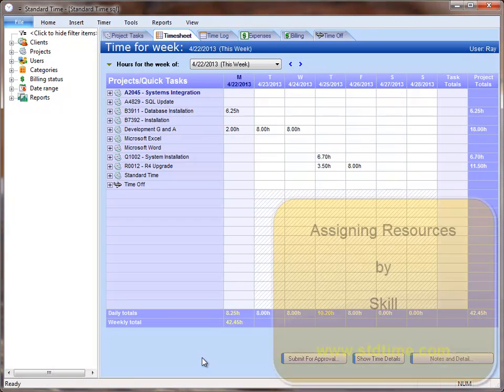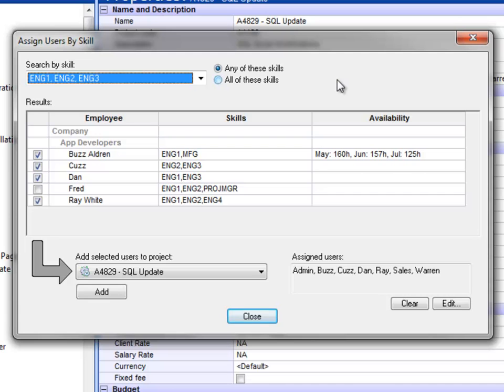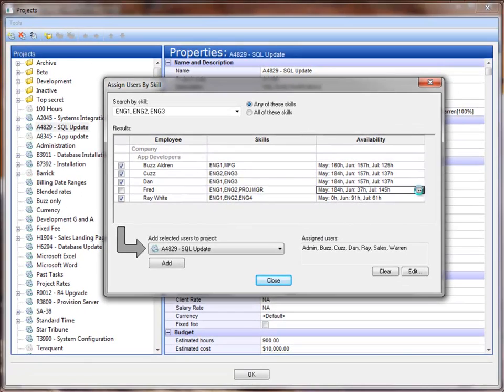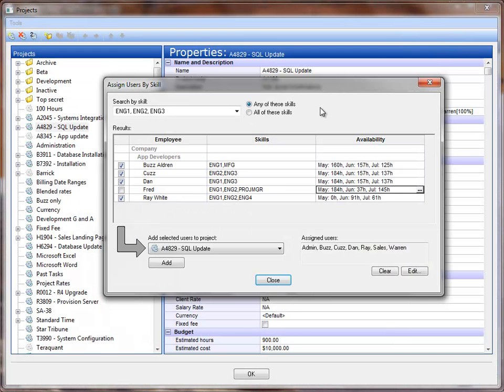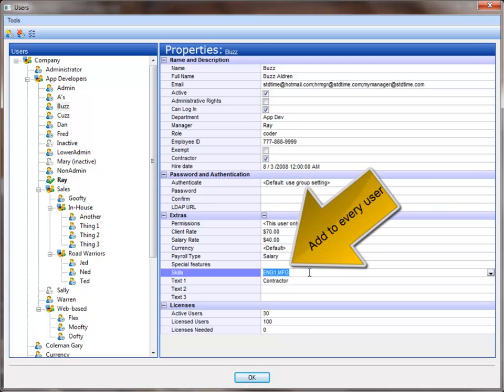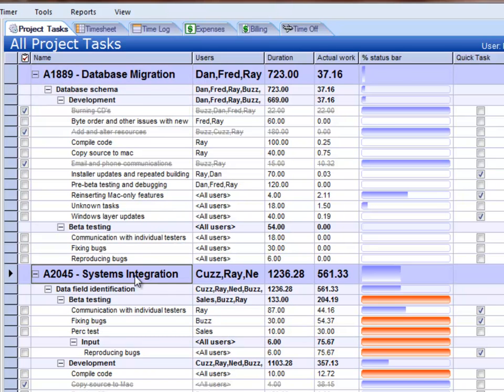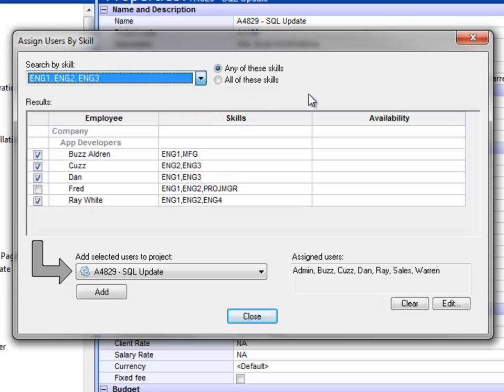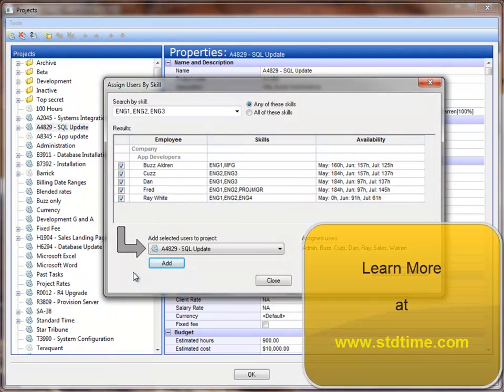Assign Resources By Skill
Let's assume you are a project manager with access to a resource pool... you need to find talent to add to your project.  Those resources must be available to work on the project and must have the passion and desire.  How do find such a list?  Standard Time® has a nice solution to resource assignments by skill.  You simply choose skills from a dropdown and see a list of employees with their availability.  A few clicks later the resources are assigned.  Easy!